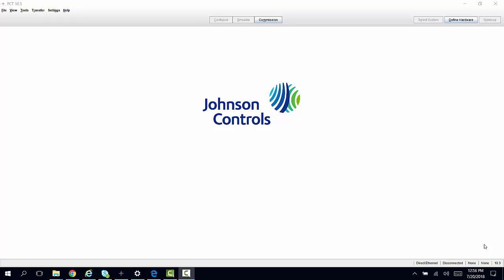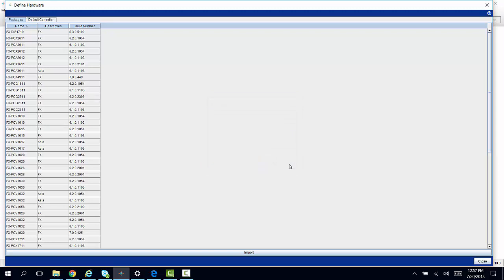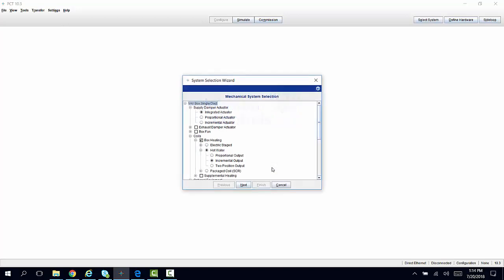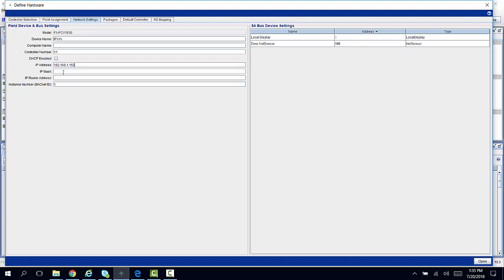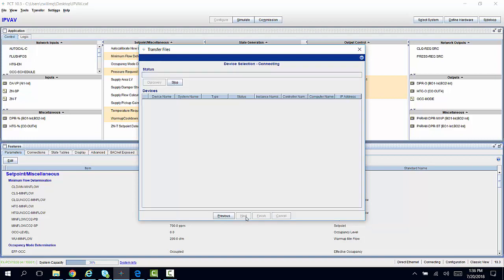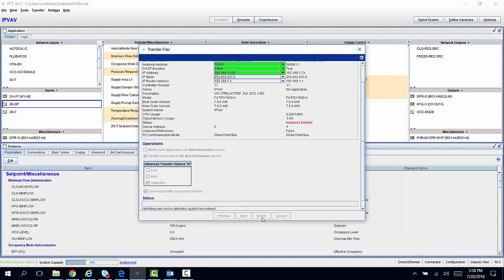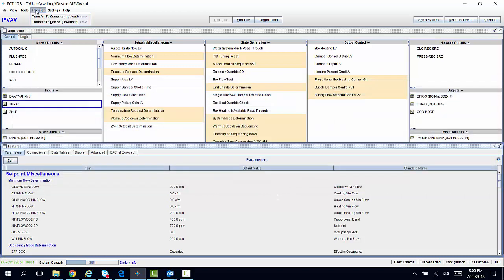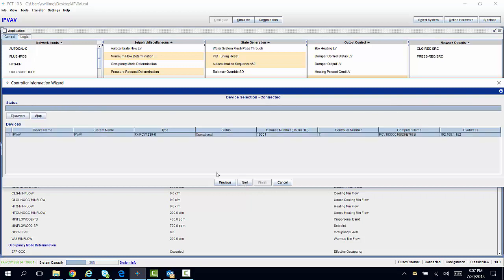FX IP Controllers Training Video Part 2 Downloading and Adding New Packages